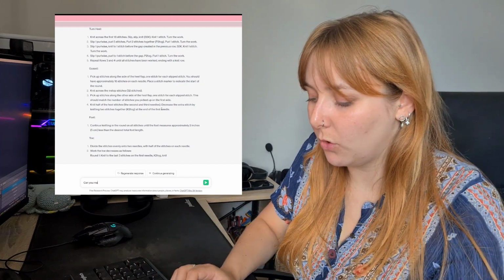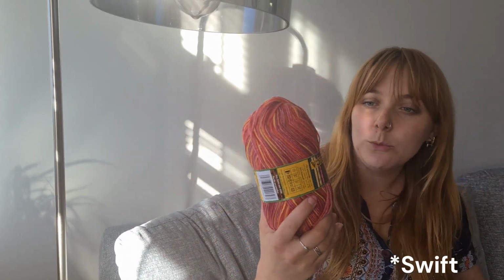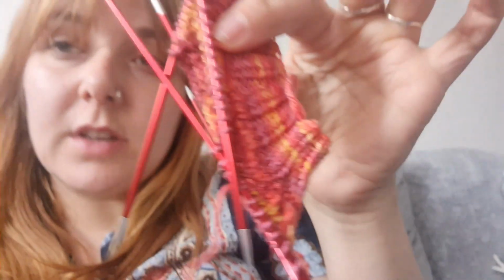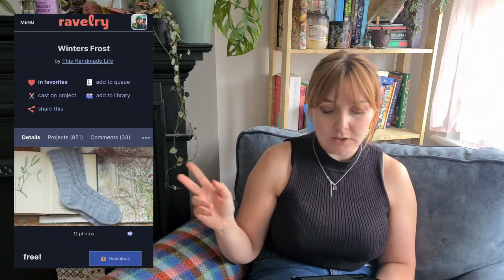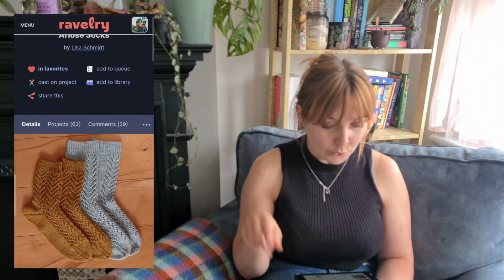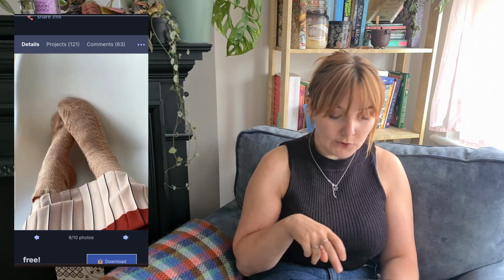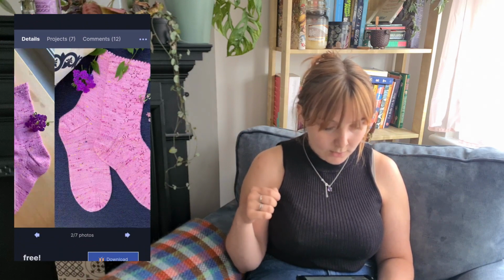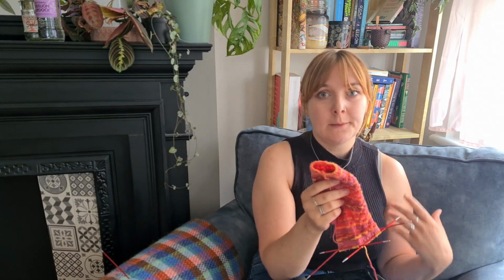Can the Chat GPT write a sock knitting pattern + Free sock patterns !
Can an IA create a decent lace knitting pattern?
Follow me on this adventure and knit a sock with me.
Plus, 10 lacey sock pattern available for free on Ravelry !